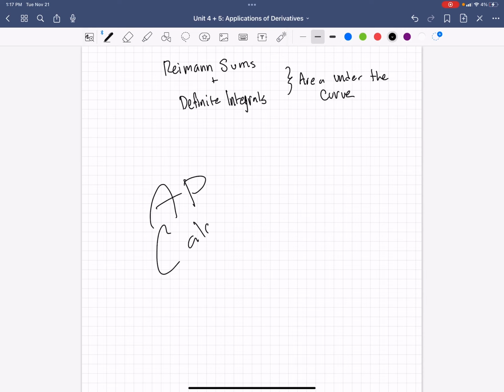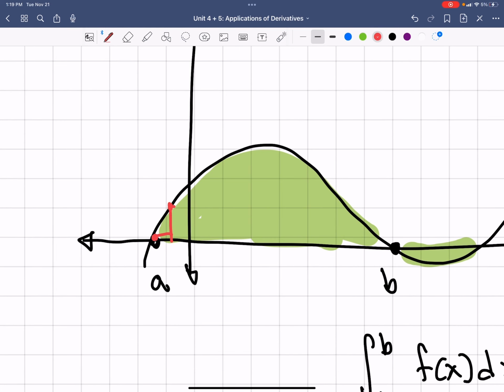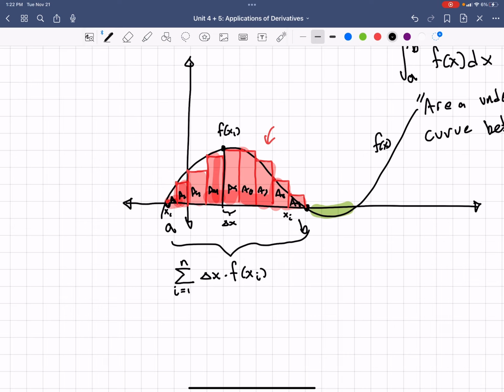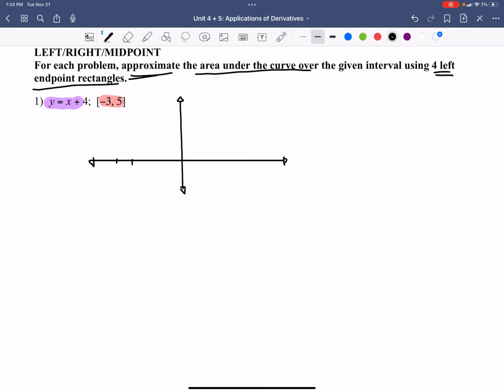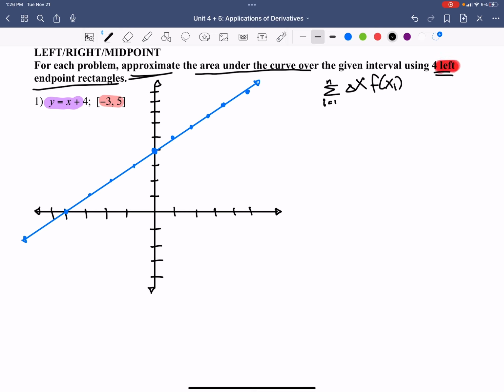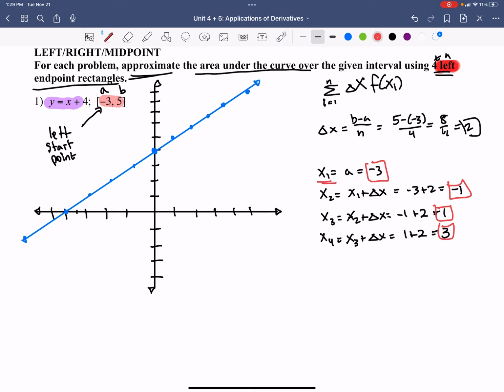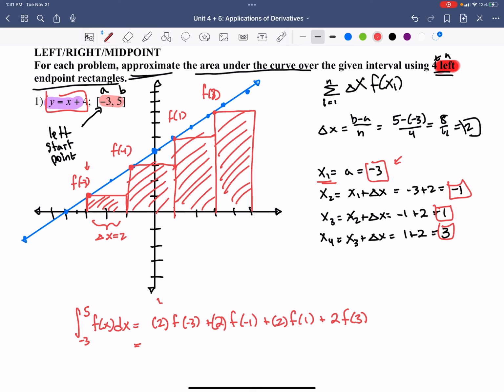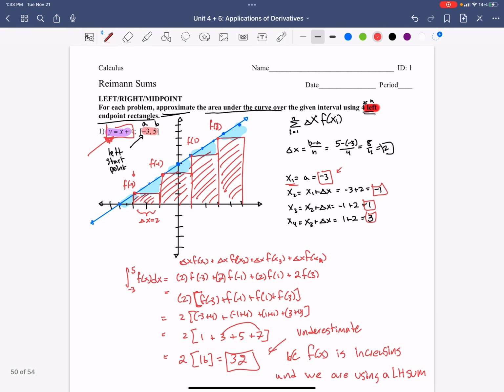Left hand sums